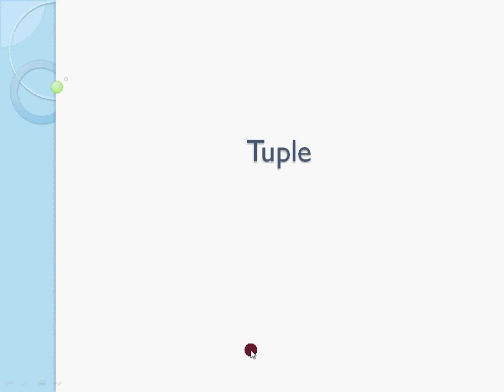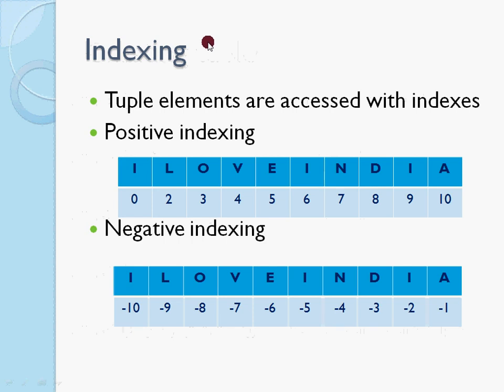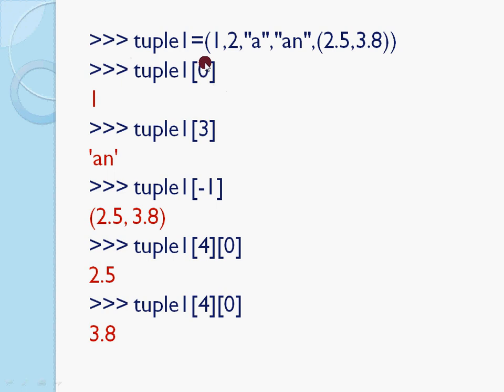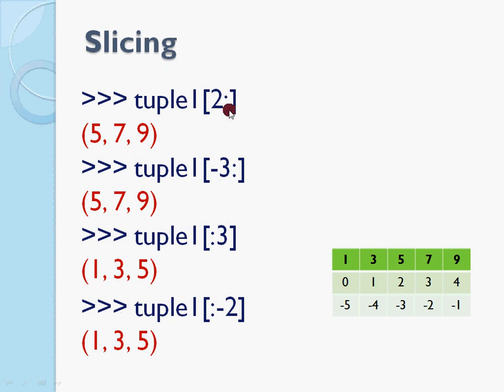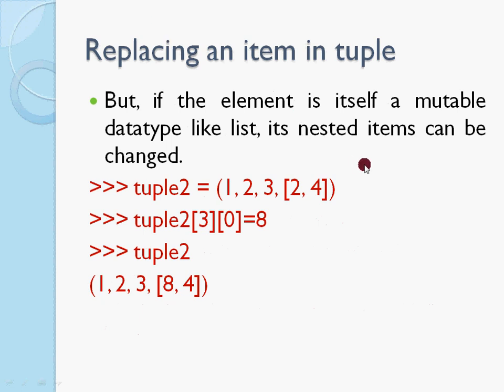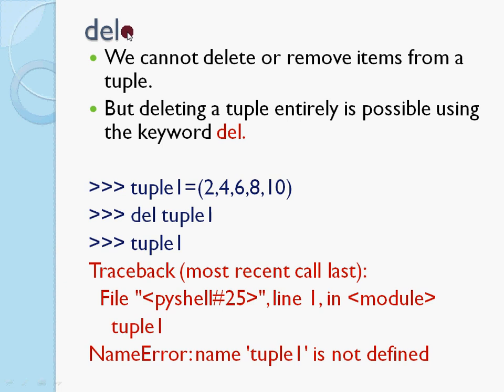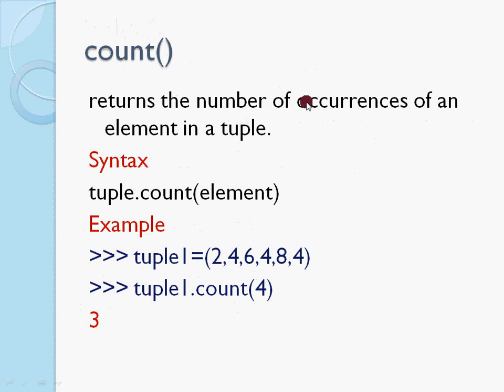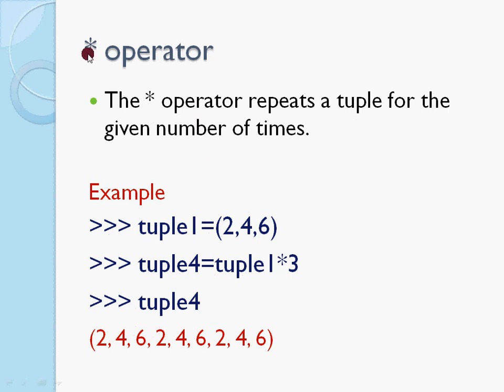8_Tuple/Python Programming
This video explain the concept of tuples in Python with examples